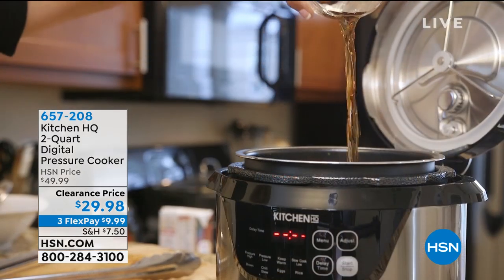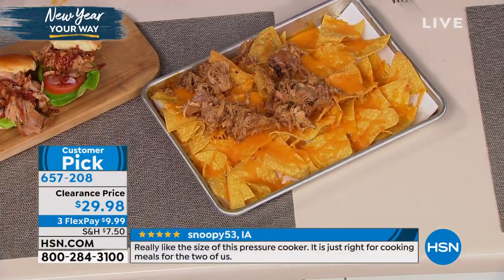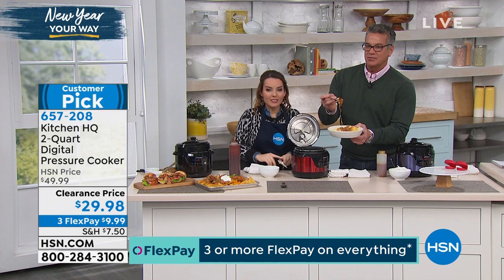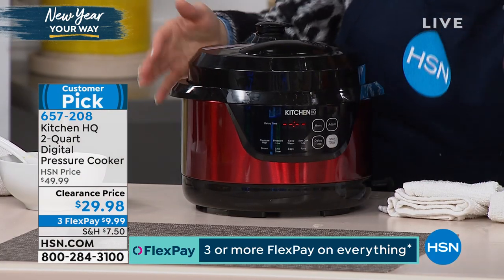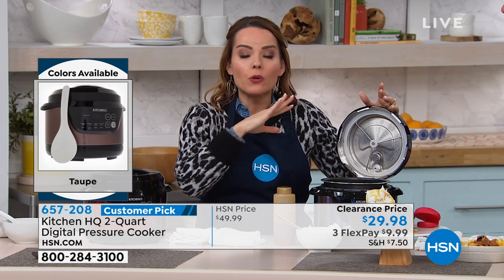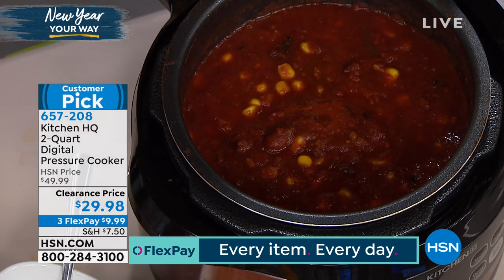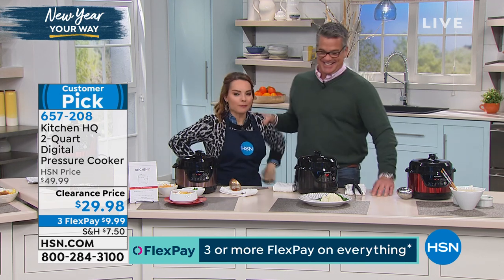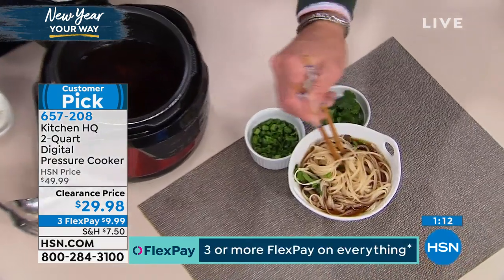Kitchen HQ 2Quart Digital Pressure Cooker